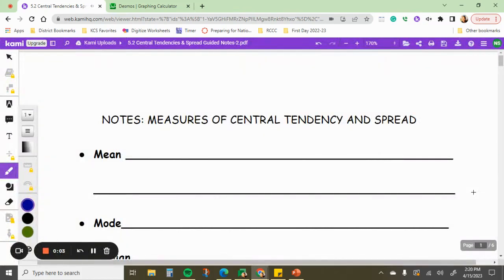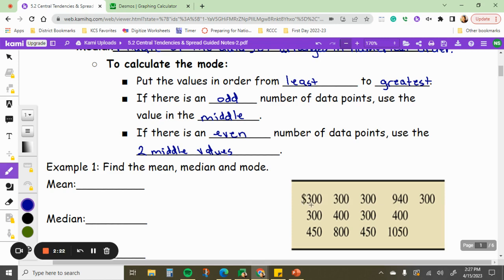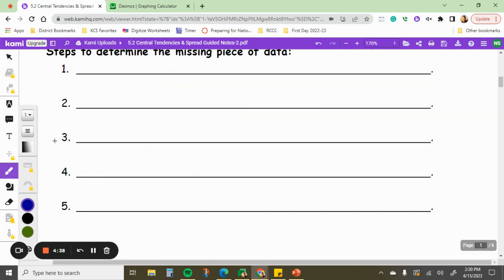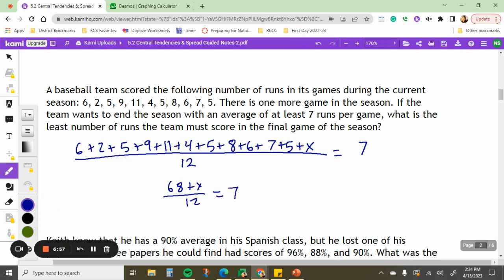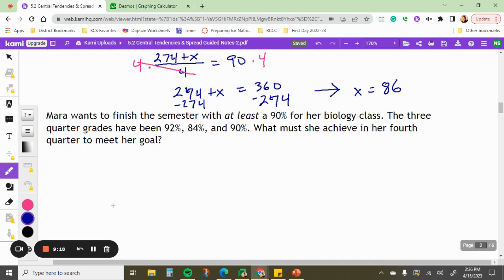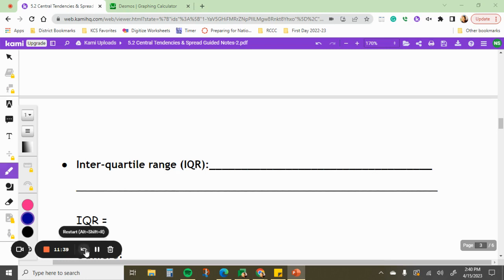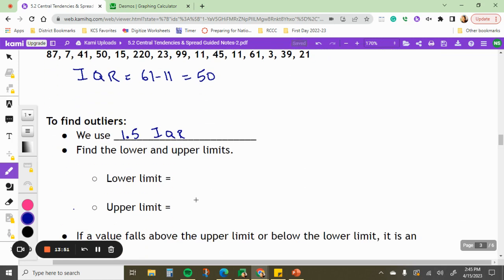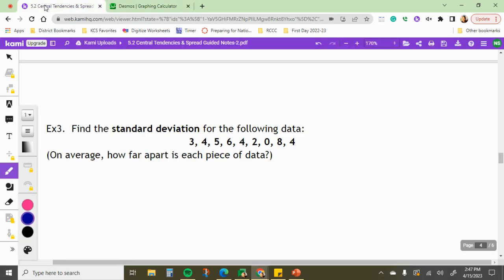Math 4 Central Tendencies & Spread Notes